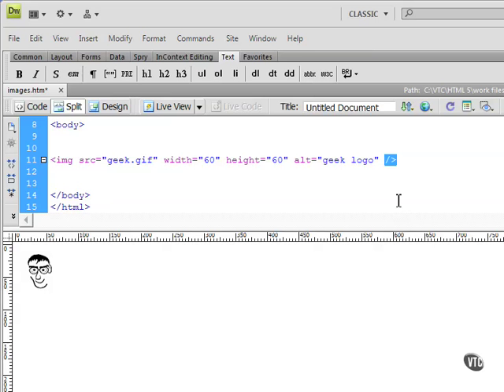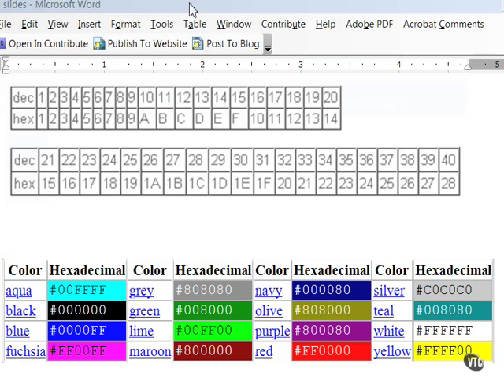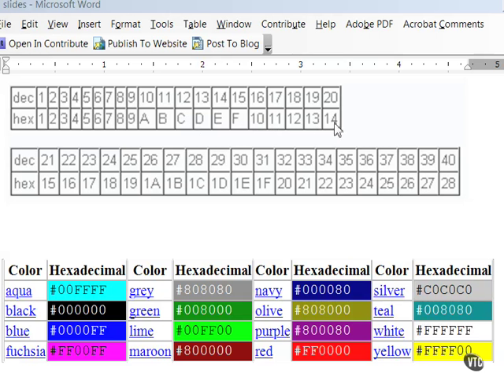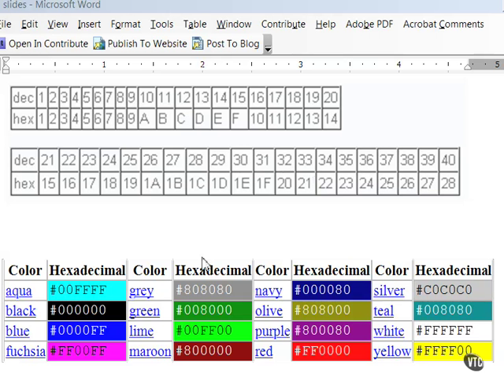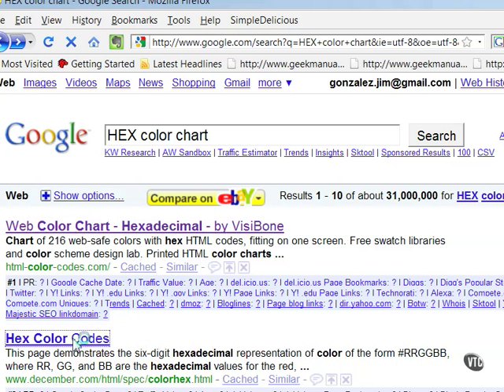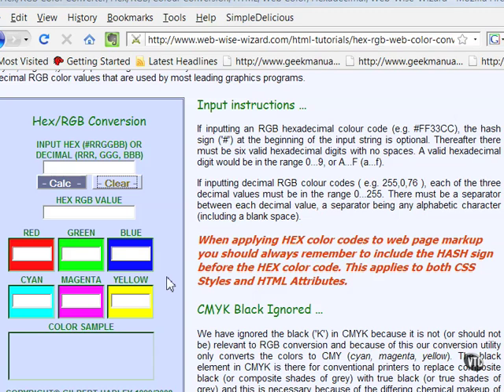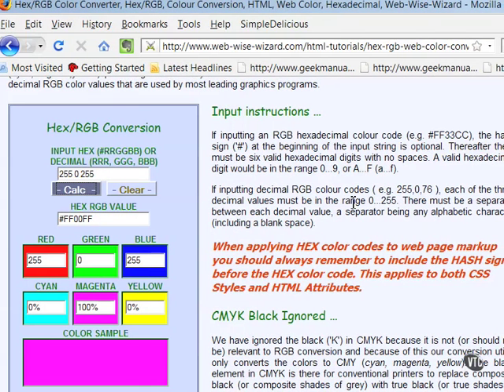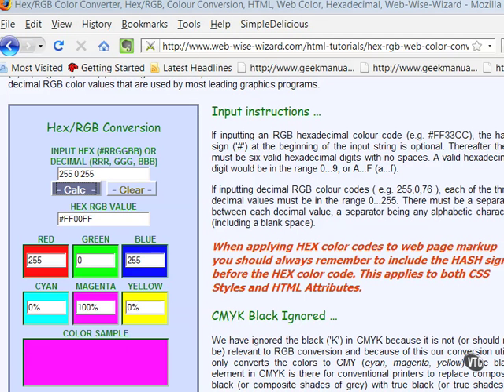Color on the Web